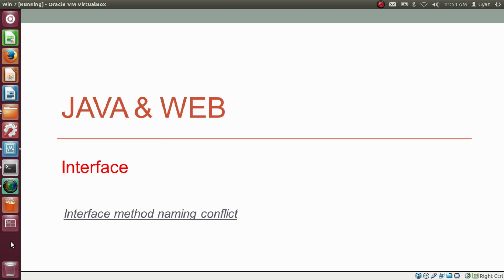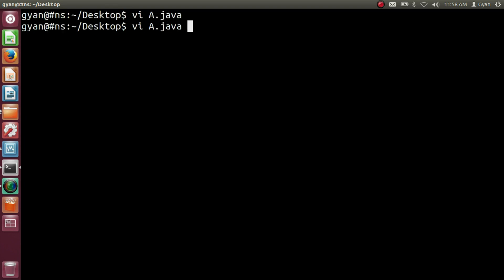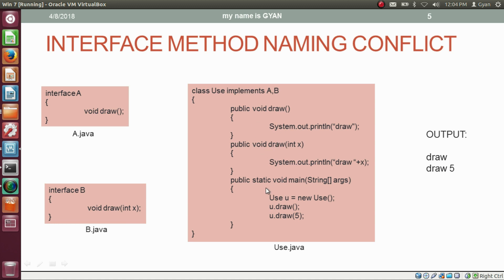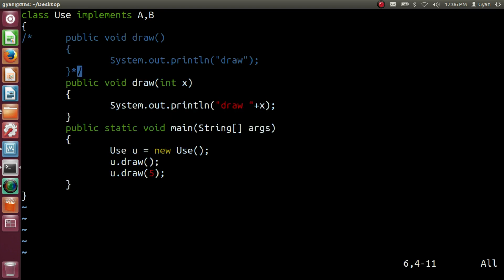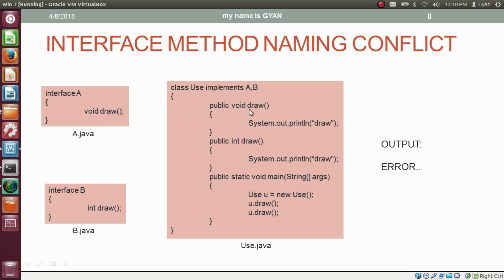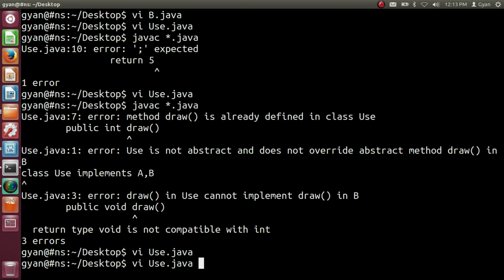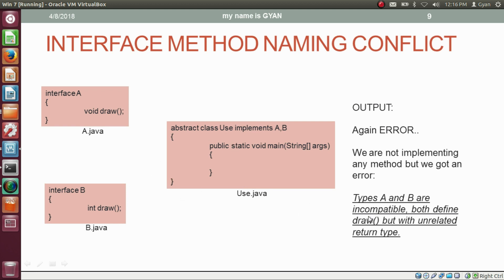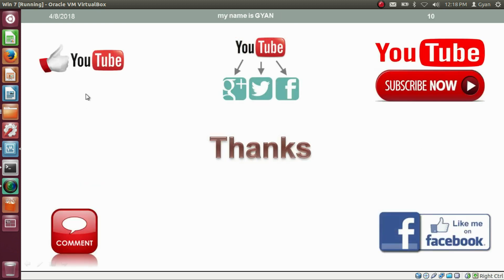Interface in Java | #6 | Naming Conflict in Interface Methods